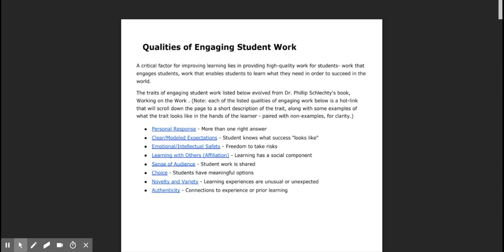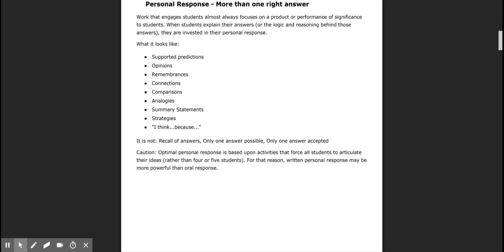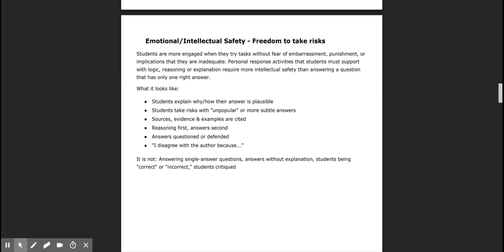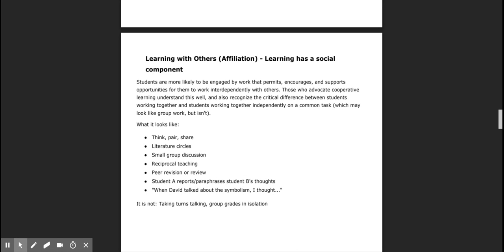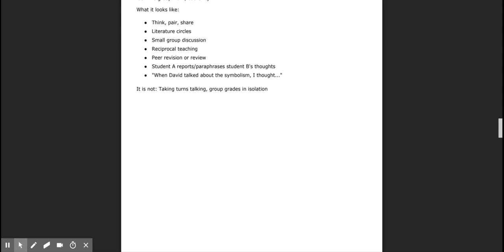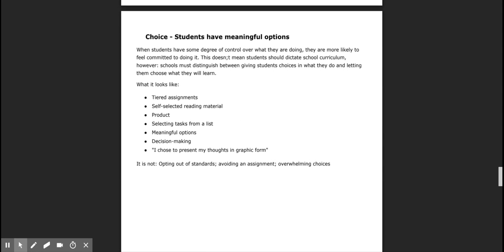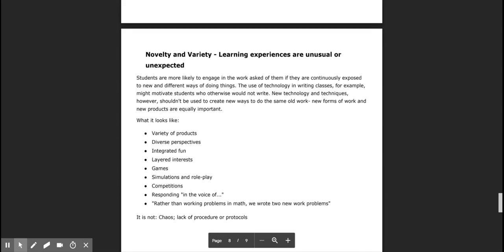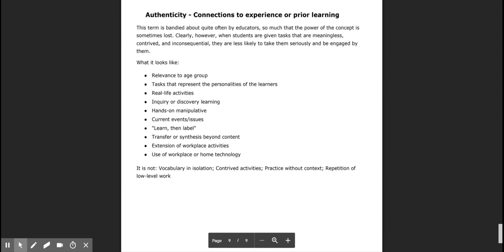Student Engagement.pdf - Google Drive